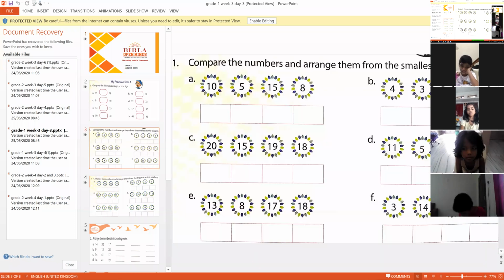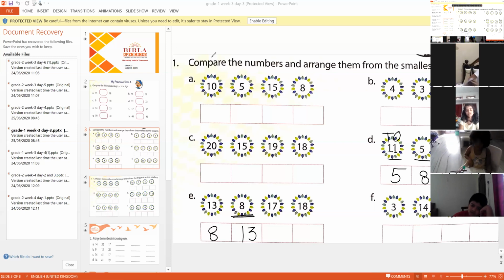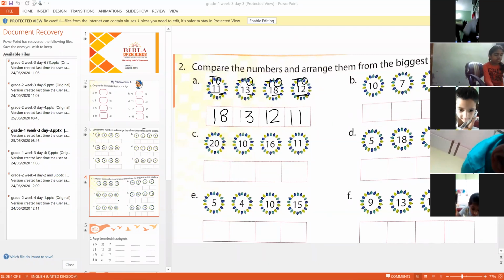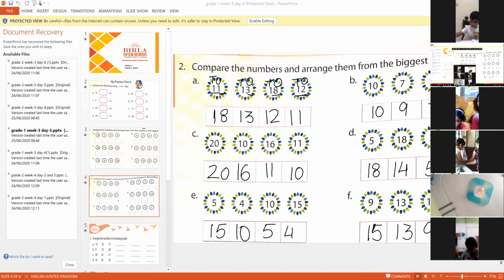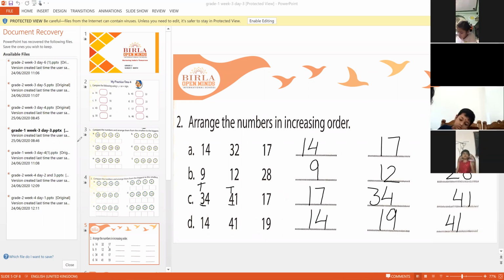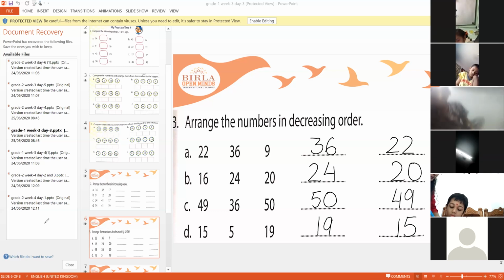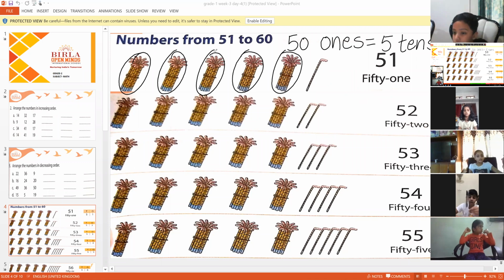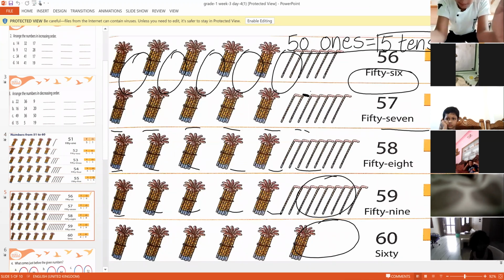Grade- 1(Math -arranging numbers in increasing and decreasing order)